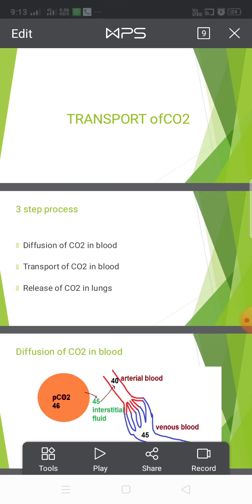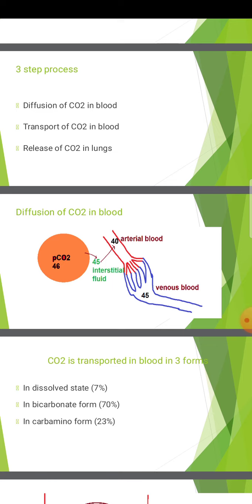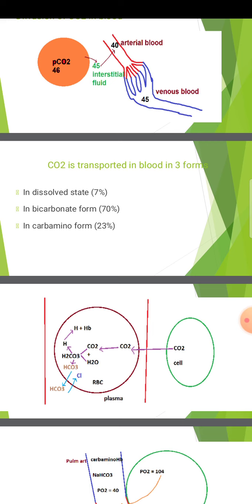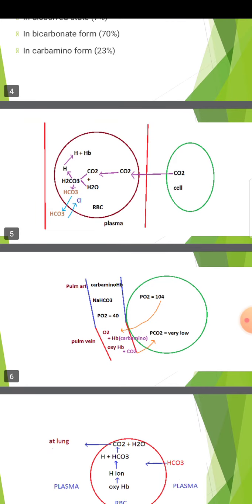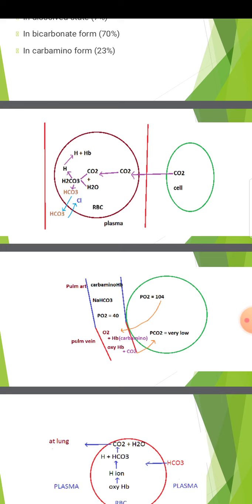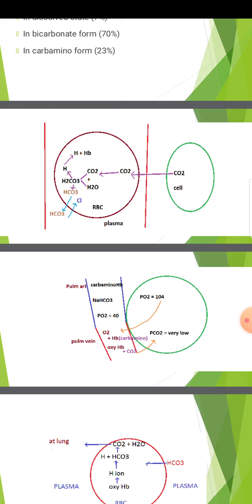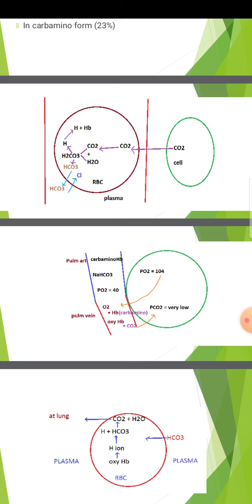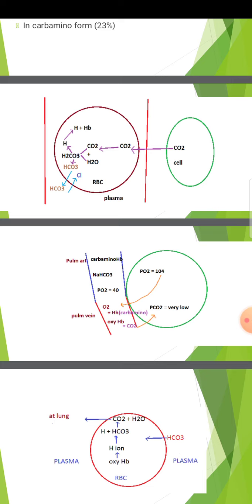transport of CO2